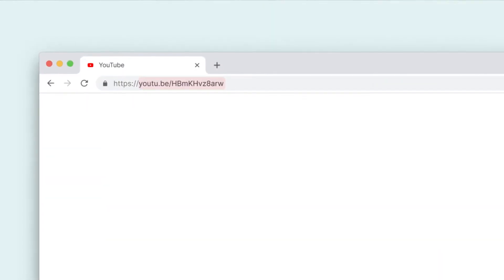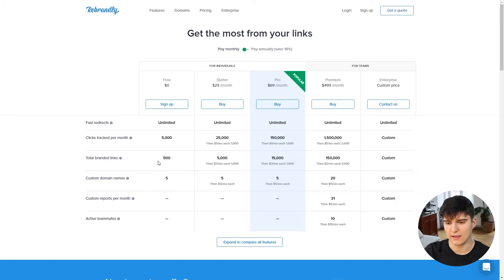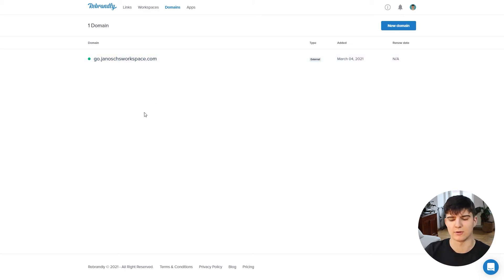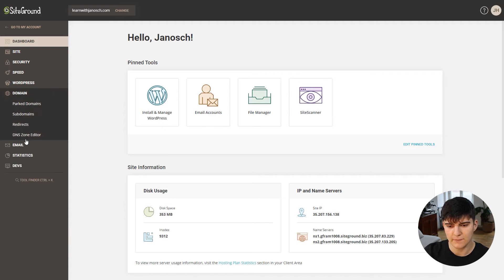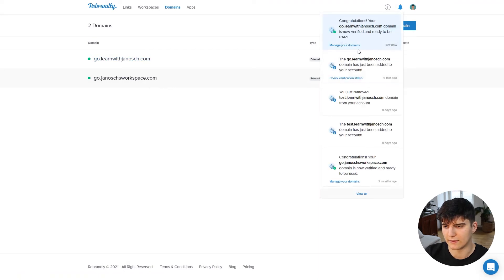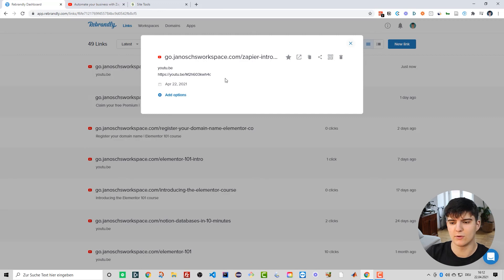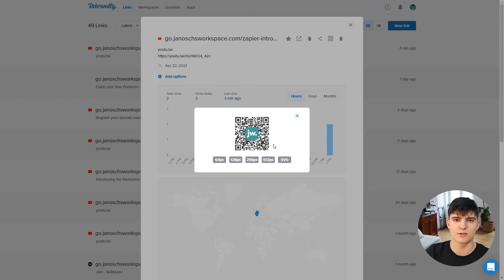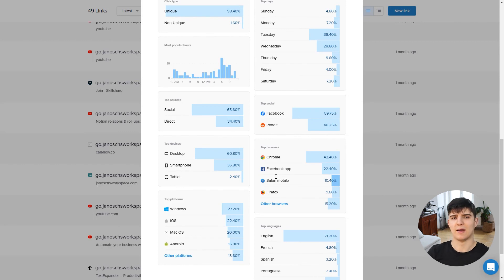REBRANDLY LINK SHORTENER TUTORIAL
Today I want to introduce you to a tool that has been making my life as a content creator so much easier in the past months: Rebrandly 🔗

Rebrandly is a link shortener, that allows you to create branded & trackable links that you can change whenever you want to. Don't know what I'm talking about? Then watch the video😊

⏰ TIMESTAMPS
00:00 - Introduction
00:20 - Link shorteners work
01:43 - Choose your Rebrandly account
02:32 - Connect your domain to Rebrandly
07:25 - Create your first branded link
09:31 - Change the link destination
10:38 - Use the Link as a QR code
11:28 - Rebrandly link statistics
13:21 - Outro